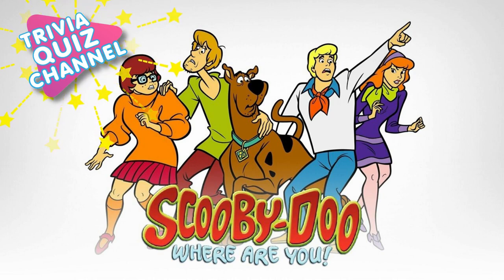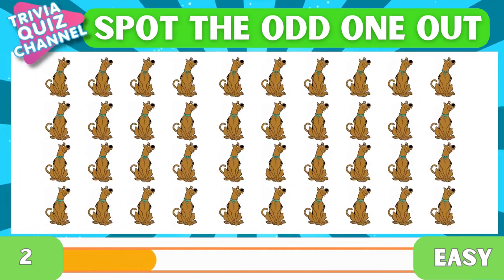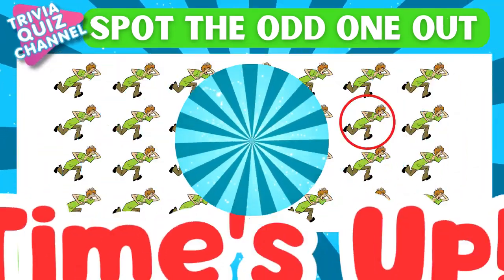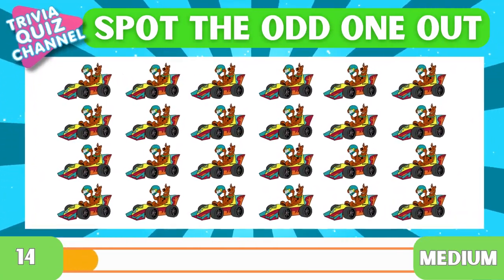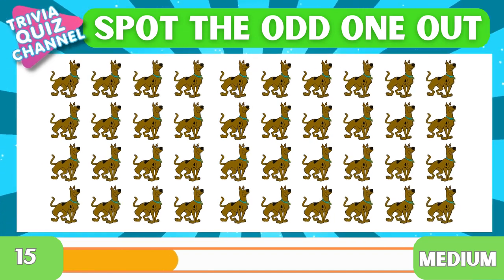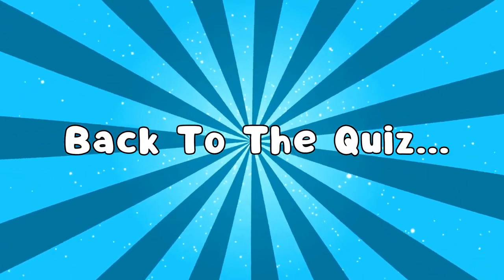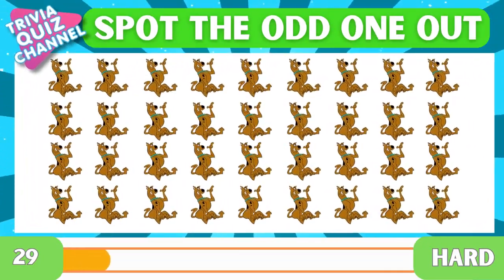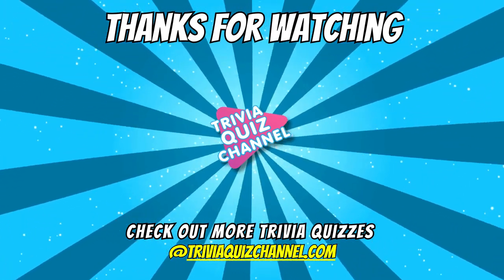Spot The Odd One Out Scooby Doo Edition! Can you find the odd one out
Are you a Scooby Doo Fan who's ready for a challenge? It's Spot The Odd One Out - Scooby Doo Find The Odd One Out Edition!

Spot The Odd One Out, we have made 30 super fun images questions using characters for Scooby DooFind The Odd One Out Edition!  What will you and all your friends be able to answer the 30 questions about Spot The Odd One Out - Scooby Doo?  We hope you enjoy playing the Scooby Doo Find The Odd One Out Game.

Spot The Odd One Out Question Markers:

00:00 Welcome
00:20 Question # 1
00:55 Question # 2
01:30 Question # 3
02:05 Question # 4
02:40 Question # 5
03:15 Question # 6
03:50 Question # 7
04:25 Question # 8
05:00 Question # 9
05:35 Question # 10
06:10 Question # 11
06:45 Question # 12
07:25 Question # 13
07:55 Question # 14
08:30 Question # 15
09:20 Question # 16
09:55 Question # 17
10:30 Question # 18
11:05 Question # 19
11:40 Question # 20
12:15 Question # 21
12:45 Question # 22
13:20 Question # 23
13:55 Question # 24
14:30 Question # 25
15:05 Question # 26
15:40 Question # 27
16:15 Question # 28
16:45 Question # 29
17:20 Question #30
17:55 Thanks For Watching!